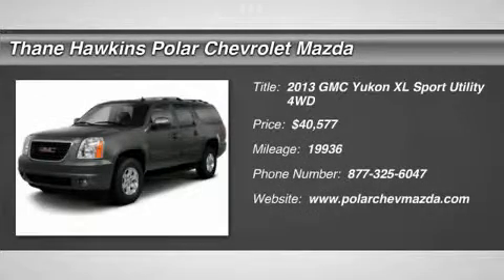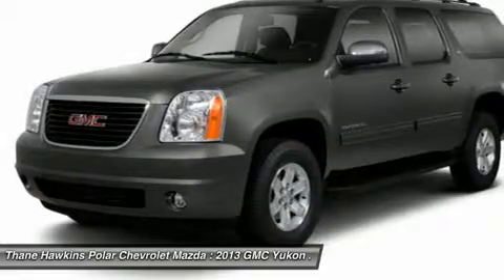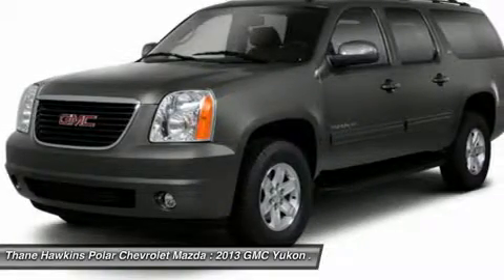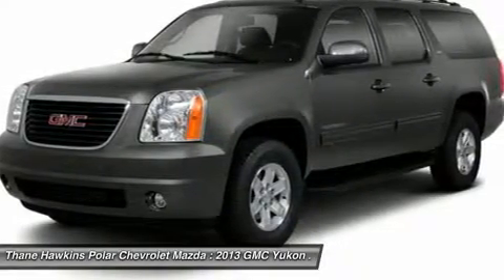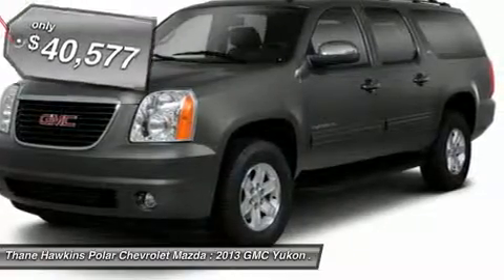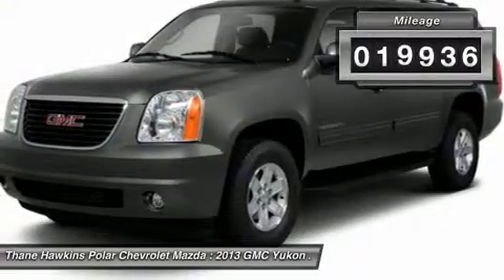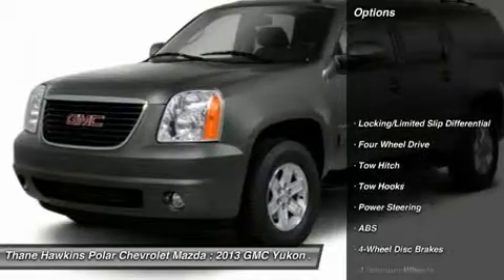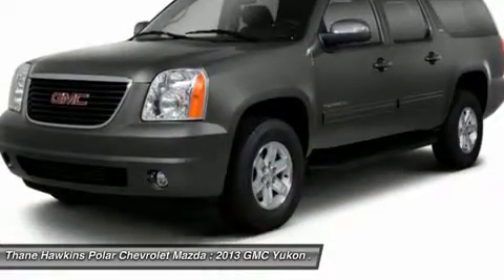2013 GMC YUKON XL White Bear Lake, MN 401641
2013 GMC YUKON XL White Bear Lake, MN
Stock# 401641

1801 E Co Road F

Confused about which vehicle to buy? Well look no further than this beautiful 2013 GMC Yukon XL SLT. This Yukon XL is nicely equipped with features such as SLT-2 Equipment Package (2nd Row Power Seat Release Only, Body-Color Power-Adjustable Heated Outside Mirrors, Heated 2nd Row Seats, and Rear Power-Operated Liftgate), Yukon XL SLT 1500, 6-Speed Automatic HD Electronic with Overdrive, 4WD, 3rd Row DVD Screen, 3rd row seats: split-bench, ABS brakes, Air Conditioning, Alloy wheels, AM/FM Stereo w/CD/MP3 Playback, Front Bucket Seats, Front fog lights, Heated front seats, Perforated Leather-Appointed Seat Trim, Power passenger seat, Power Tilt-Sliding Sunroof w/Express-Open/Close, Power windows, Power-Adjustable Pedals For Accelerator & Brake, Rear air conditioning, Rear Vision Camera, Rear-Seat DVD Player Entertainment System, Remote keyless entry, Remote Vehicle Starter System, SiriusXM Satellite Radio, Speed control, Spoiler, Steering wheel mounted audio controls, and Universal Home Remote. With plenty of passenger room, you won't have to worry about being cramped when it's more than just you in the SUV. Polar is the safest, easiest place on earth to buy a vehicle...no kidding! Call, e-mail, or stop by today!